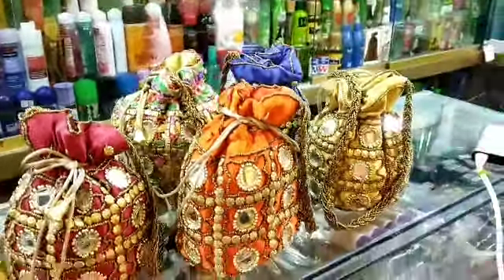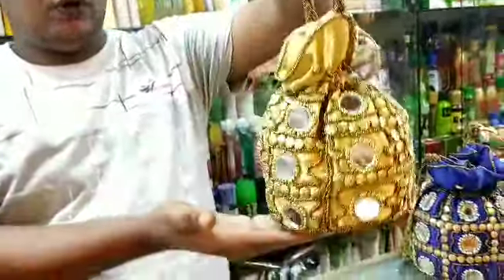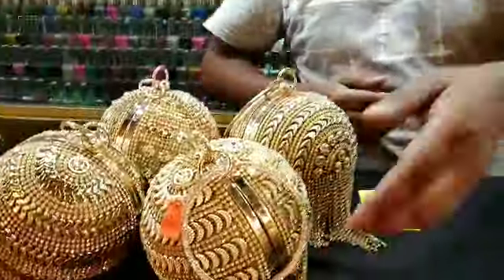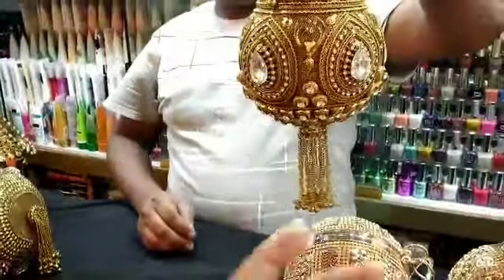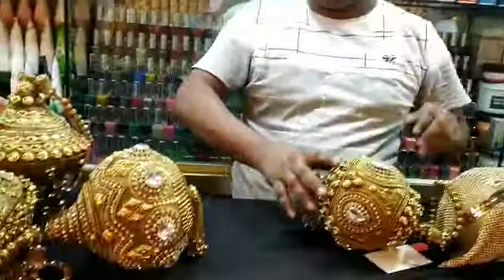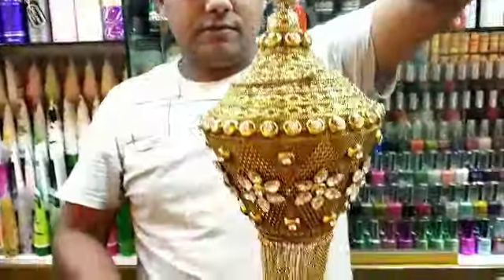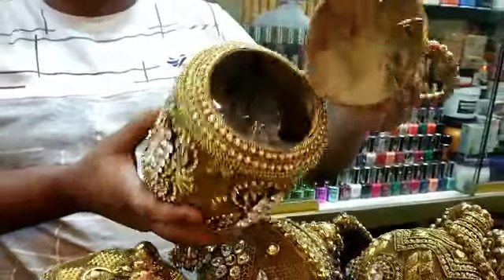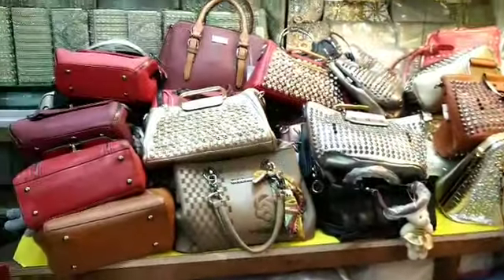Exclusive ডিজাইনের এন্টিক বাটুয়া কালেকশন কিনুন/wow antik batuya collection.